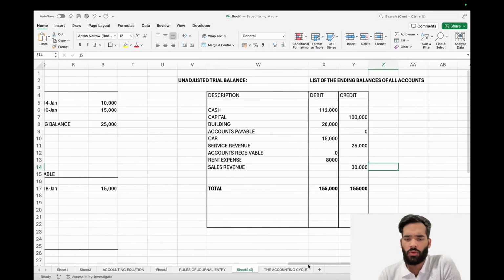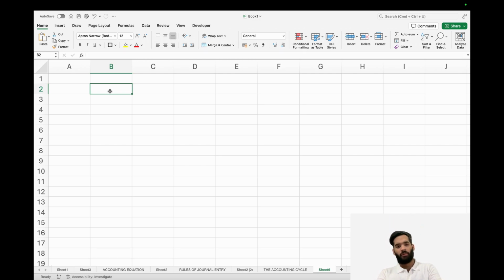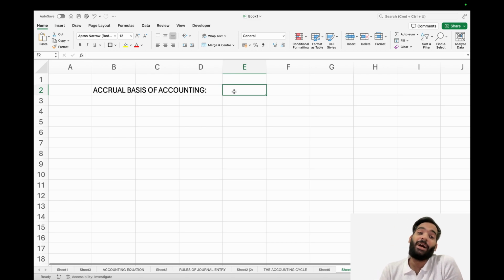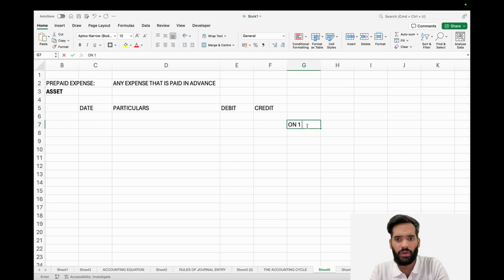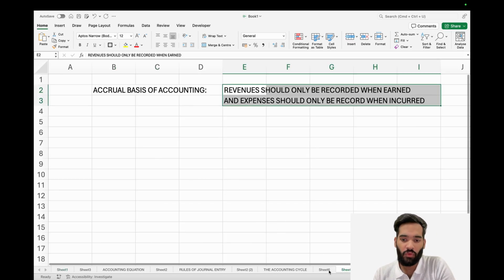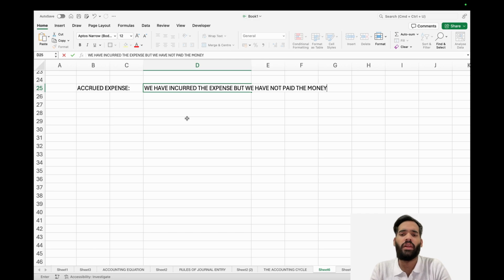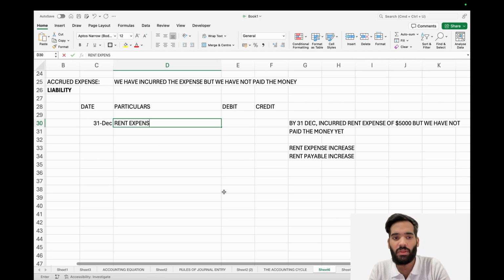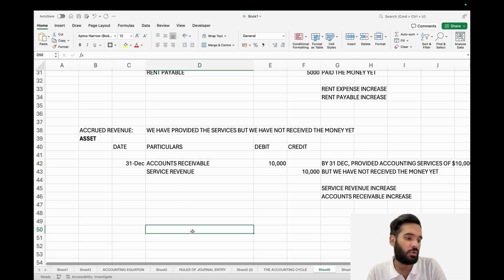Prepaid Expense, Unearned Revenue, and Accrued Expense | Accounting Made Simple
Welcome to our accounting tutorial where we break down three key concepts in accrual accounting:
✅ Prepaid Expenses
✅ Unearned Revenue
✅ Accrued Expenses

These terms are essential for understanding how businesses record financial transactions and adjust their books accurately.

🔍 In this video, you’ll learn:
 • What each term means in simple language
 • Real-life examples to help you visualize the concepts
 • How these items impact the balance sheet and income statement
 • Journal entries and accounting treatment

Whether you’re a student, accounting beginner, or just brushing up on your financial knowledge, this video is designed to make these accounting principles easy to understand.